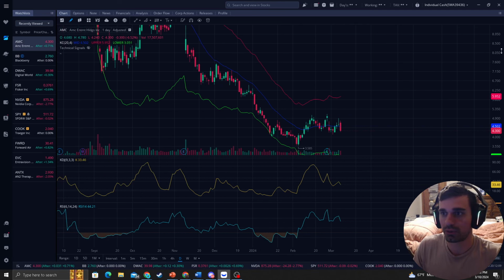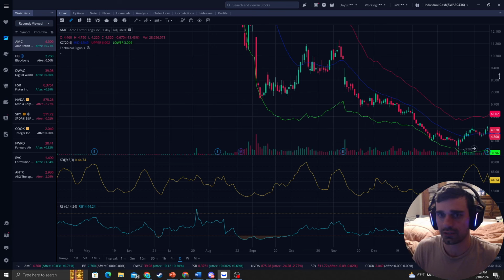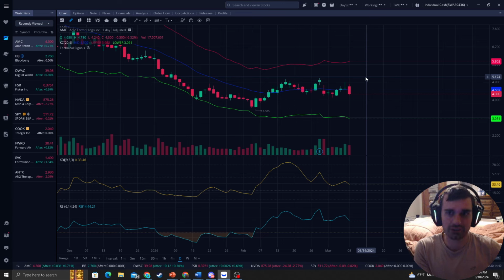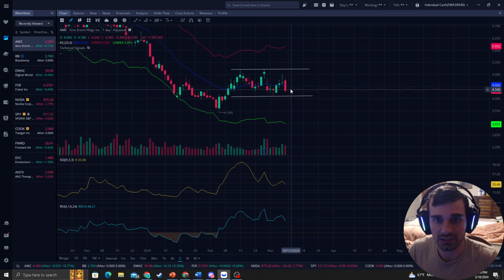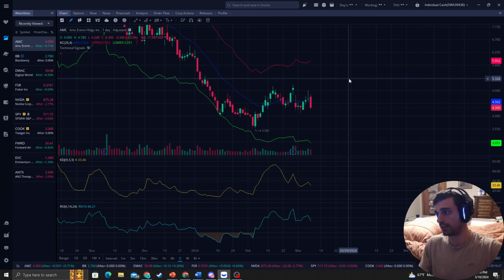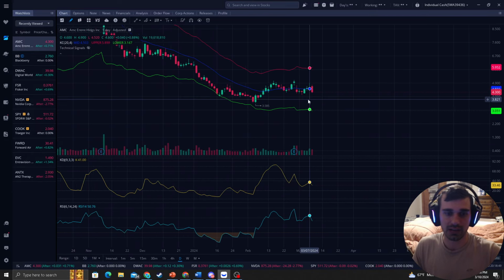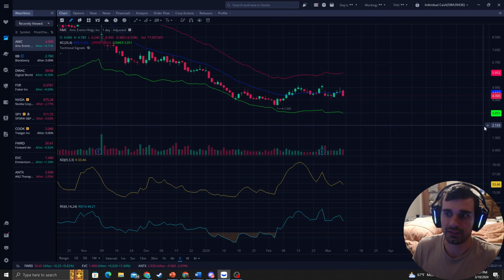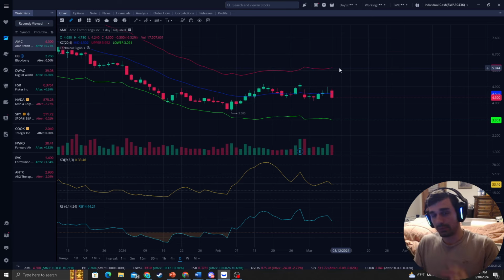How To Catch The Bottom On Stock $AMC! Must Watch This Video to Find Reversals!